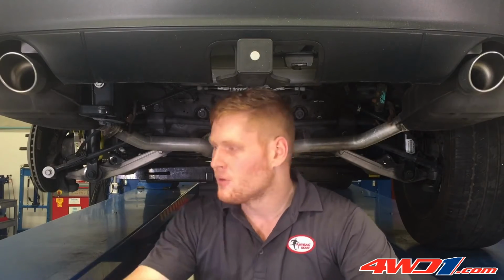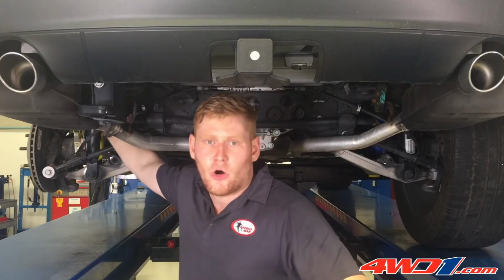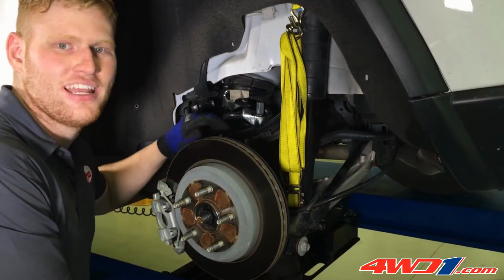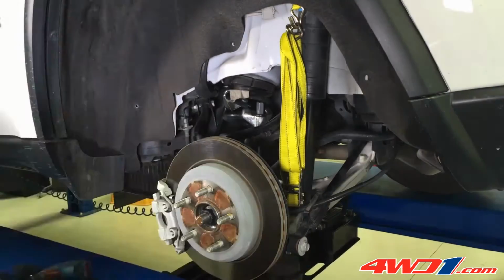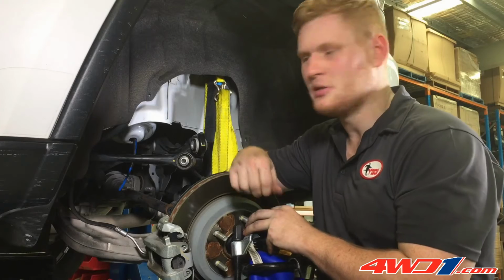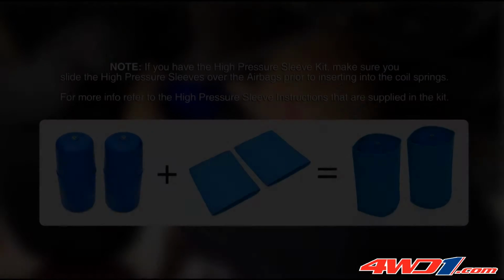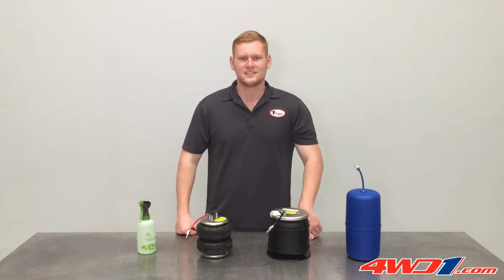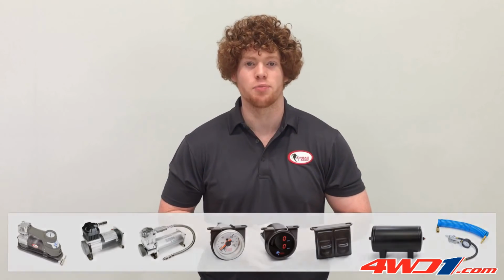How to install Jeep Grand Cherokee Airbags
Comfort-ride suspensions can't carry heavy loads. Heavy-duty springs ride rough when the vehicle is unloaded. Airbags allow you to tune your suspension under all road conditions. Order with Australia-wide delivery from 4WD1.com